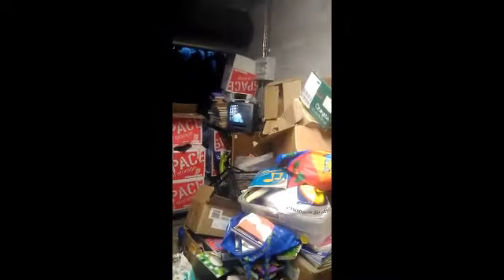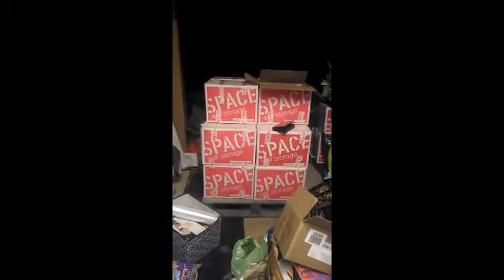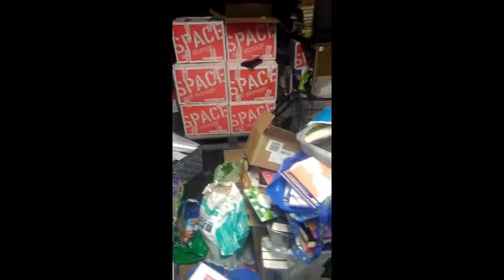Good productive day at FBA